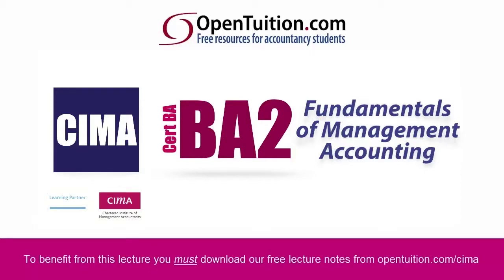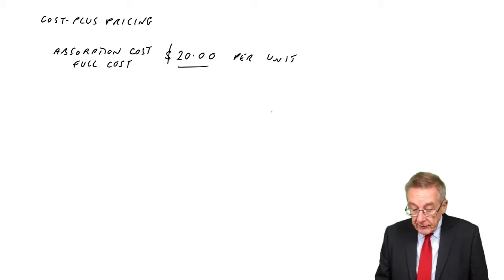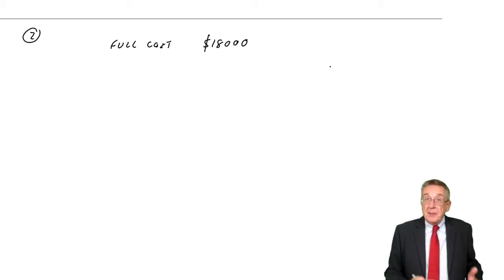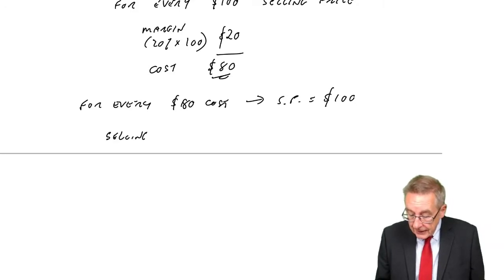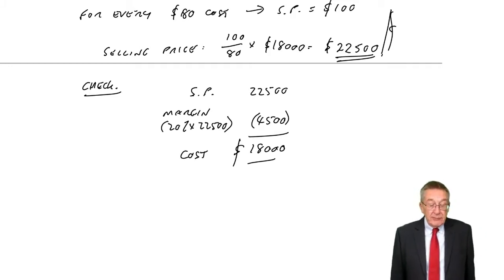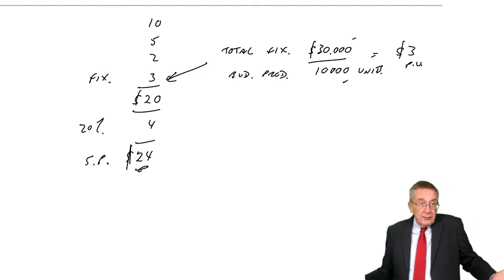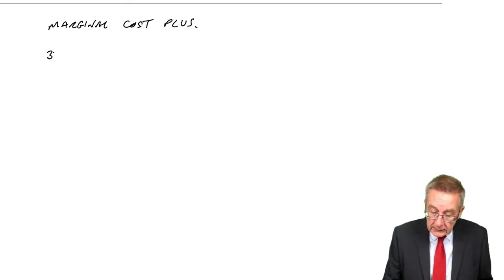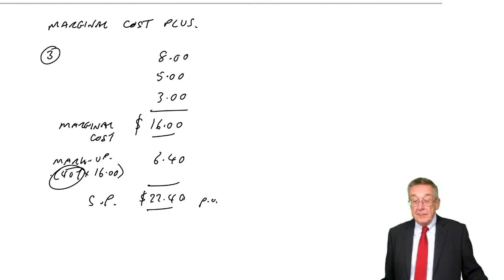CIMA BA2 - Cost–Plus Pricing